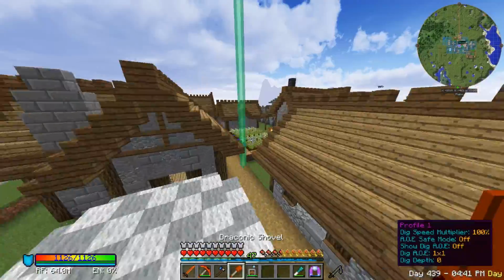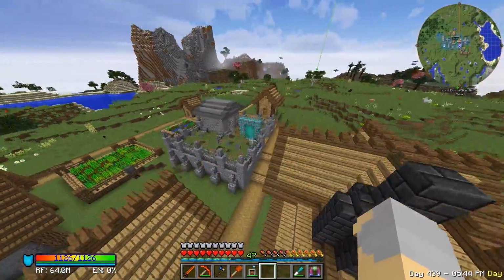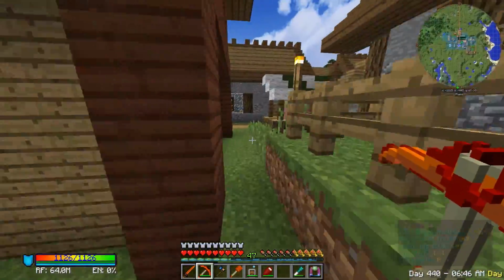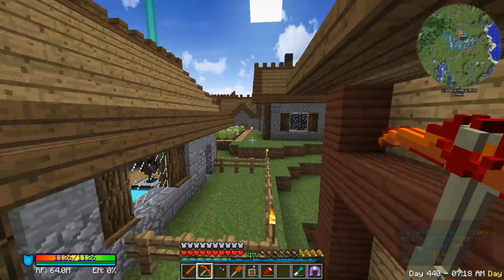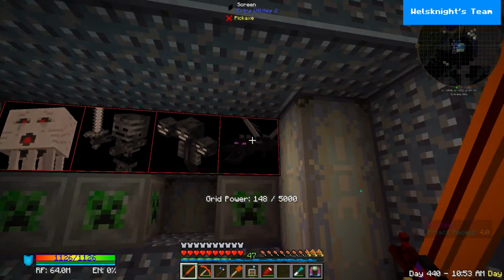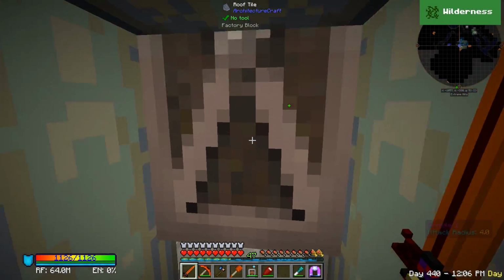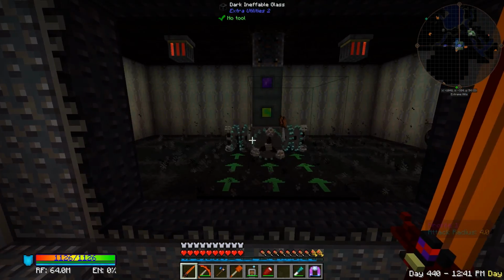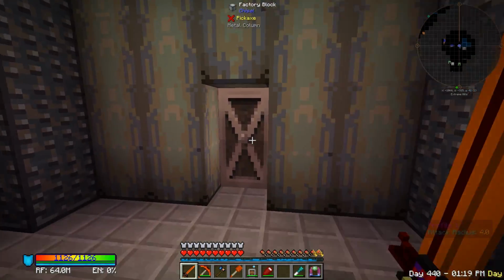FTB Beyond - Ep. 46: World Tour & Download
Let's play FTB Beyond, the latest Minecraft modpack from the Feed the Beast team! FTB Beyond is a 1.10.2 modpack built around magic, technology, and much more!

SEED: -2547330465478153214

ABOUT FTB Beyond:

FTB Beyond is available on Curse and FTB Launchers.